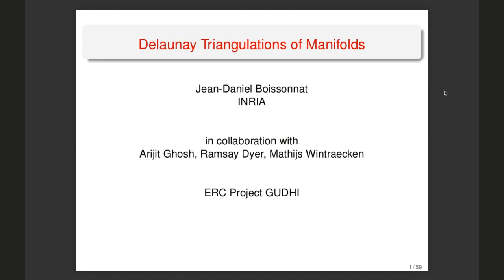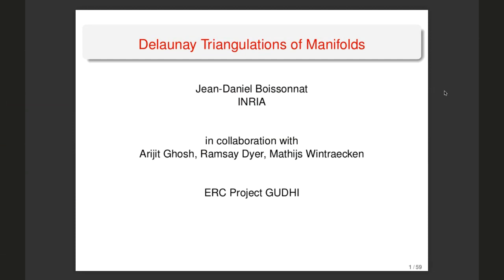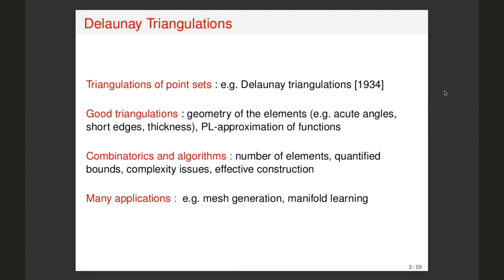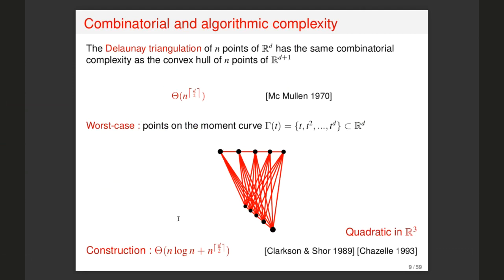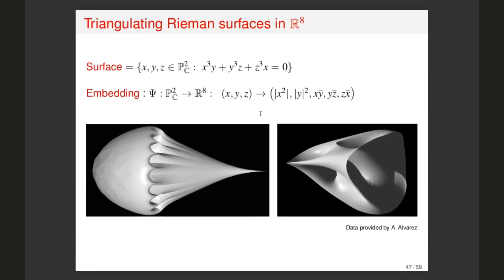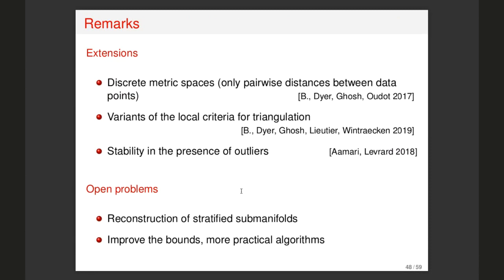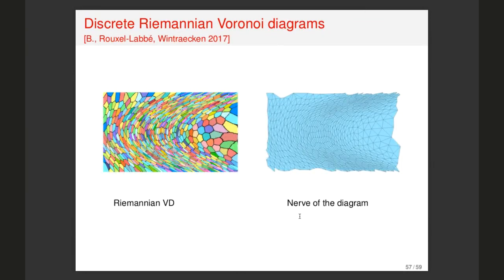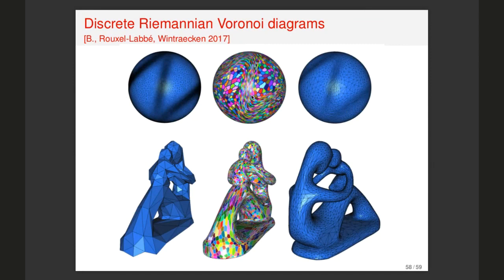SEMINAR GEOTOP-A Jean Daniel Boissonnat (JAN 24, 2020)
The Delaunay complex is a natural structure to consider when seeking to triangulate a space equipped with a metric. It plays a central role in the development of algorithms for meshing Euclidean domains. In applications where an anisotropic mesh is desired, a standard approach is to consider a Riemannian metric defined over the domain and to construct an approximate Delaunay triangulation with respect to this metric.
In the case of surfaces, it has been shown that a Delaunay triangulation exists if the set of sample points is sufficiently dense but this is no longer true in higher dimensional manifolds: sample density alone is not sufficient to ensure that the Delaunay complex is a triangulation. To walk around this difficulty, we first introduce perturbation algorithms in Euclidean space that make the Delaunay triangulation of well-distributed point sets quantifiably stable with respect to perturbations of the metric or of the point positions.  We then adapt this Euclidean perturbation algorithm to the context of compact manifolds equipped with a metric that can be locally approximated by a Euclidean metric. In particular, this includes Riemannian metrics, as well as the extrinsic metric on submanifolds variations of which have been exploited in algorithms for reconstructing submanifolds of Euclidean space from a finite set of sample points.  The simplicial complex produced by our algorithm is naturally equipped with a piecewise flat metric that is a quantifiably good approximation to the metric on the original manifold.